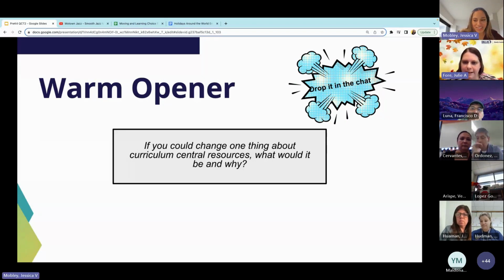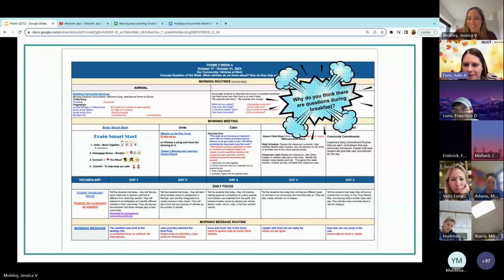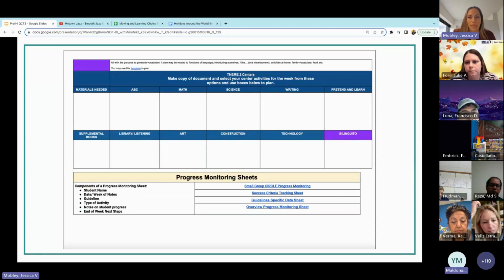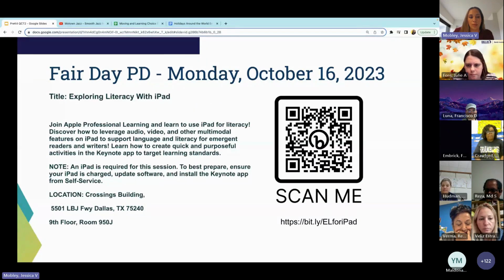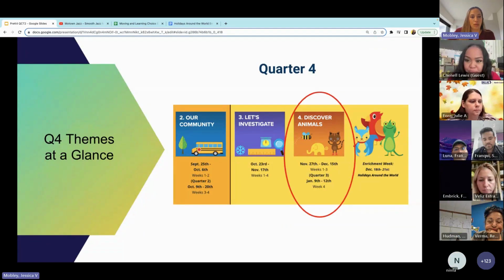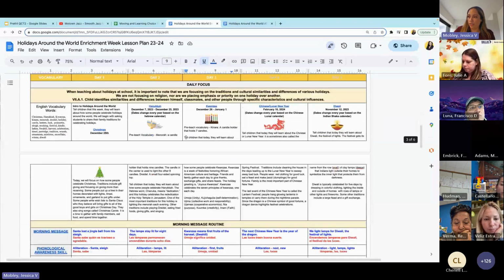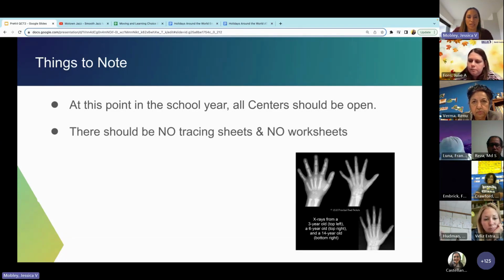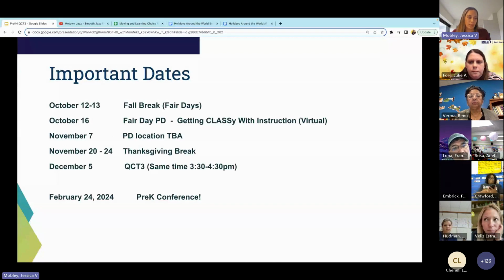EARLY LEARNING PK-4 - Quarter 2 Content Training